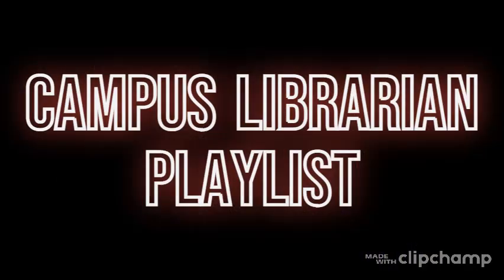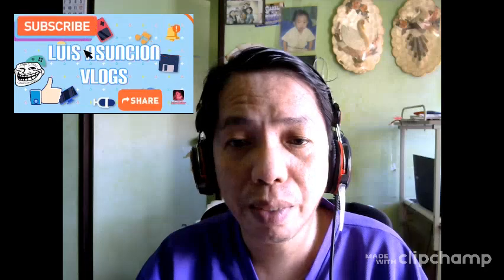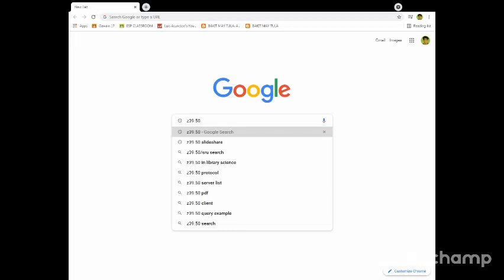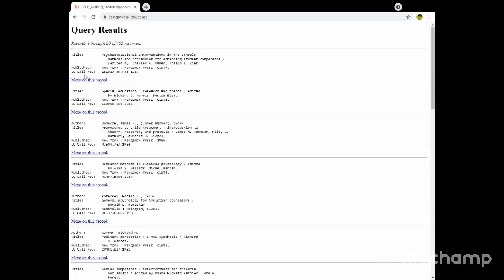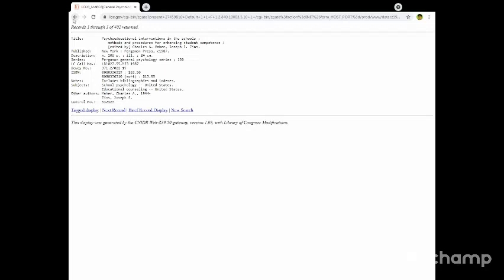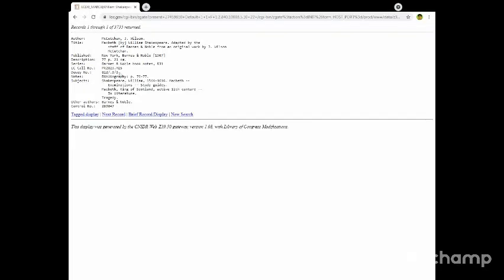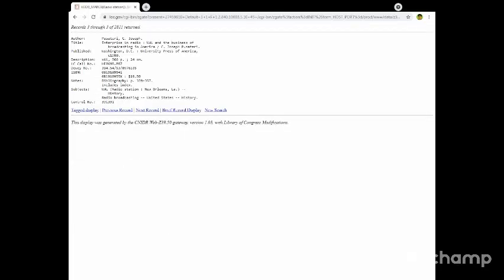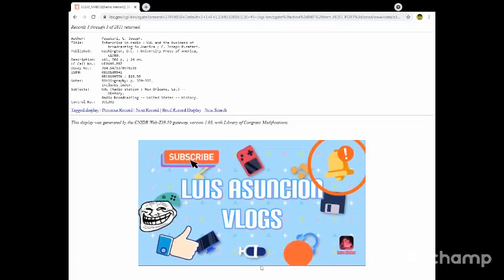Z39.50: An Overview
This is an overview of Z39.50. A special website that will help for small libraries as they don't have enough money to buy Library of Congress Classification and/or Dewey Decimal Classification tools